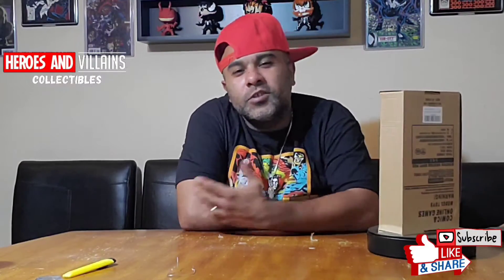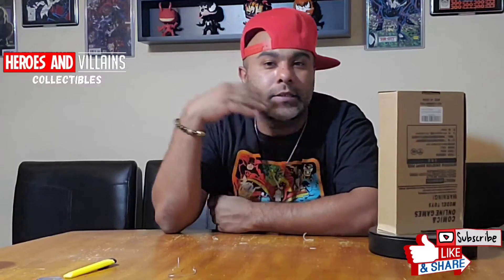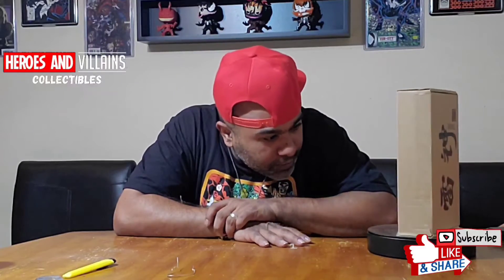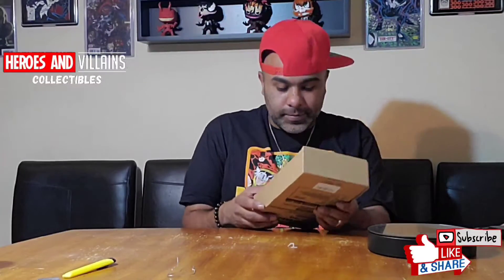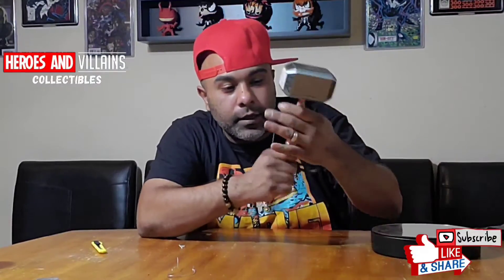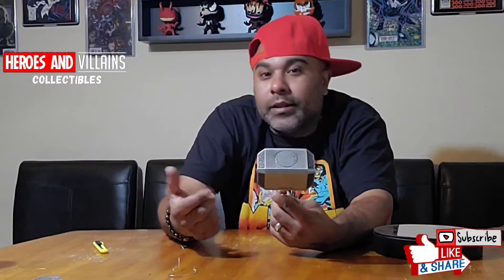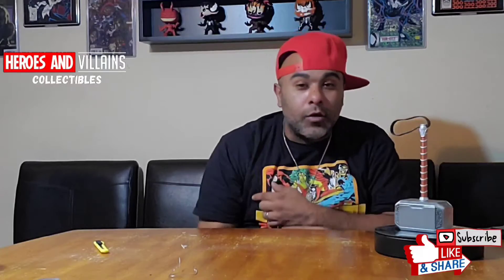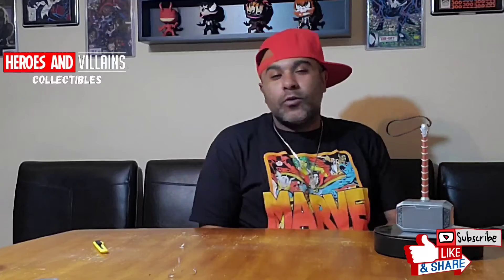Unboxing Thor's Mjolnir Hammer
Unboxing Thor's Mjolnir Hammer at
HeroesAndVillainsCollectibles Where we bring you all things Superhero related. Get info. on ComicBooks, Sideshow Collectibles, Beastkingdom , HotToys, IronStudios, DiamondSelect, Kotobukiya, Funko Pops, collectingonabudget and much more. CollectibleNews, unboxing and reviews

Keeping you guys updated on the Heroes and Villains Collectibles every week. A little bit of movietalk and tvshowtalk reviews as well. All superhero related.

L.C.